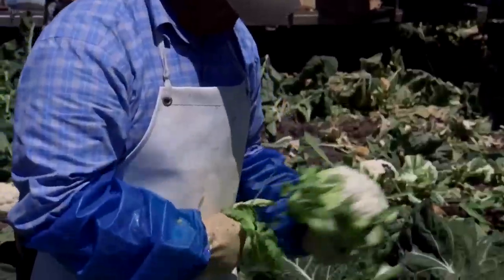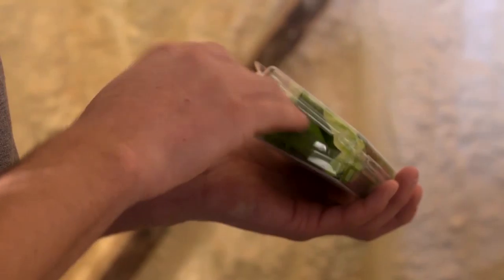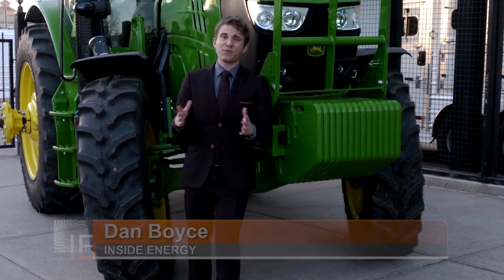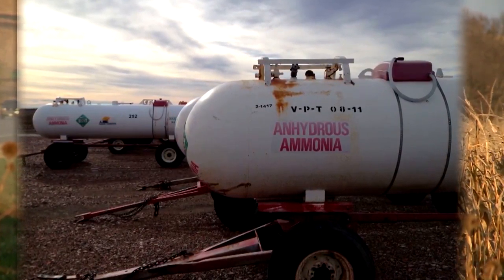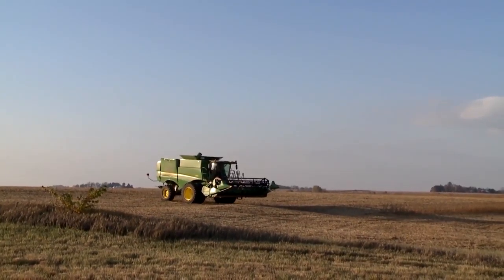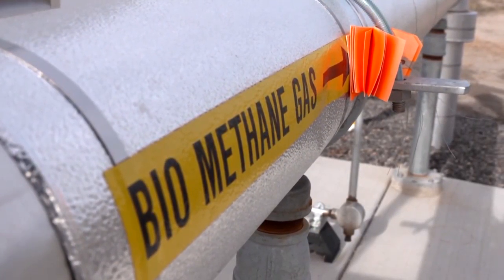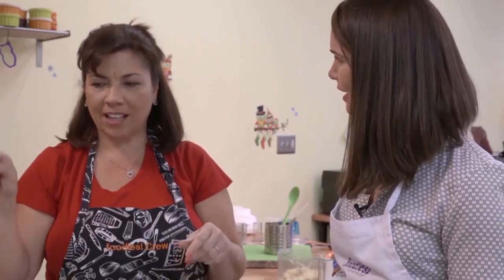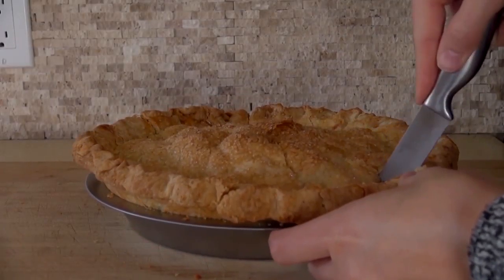Feasting on Fuel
How much energy did it take to make your dinner? From growing lettuce to grilling your steak, it takes a lot of fossil fuels to get food from the farm to our tables. Inside Energy and Harvest Public Media investigate where all that energy goes, and how farmers, food processors and grocers are trying to cut down on their fossil fuel use.